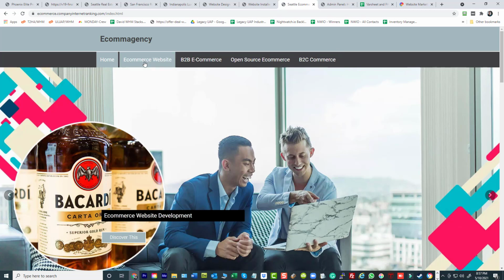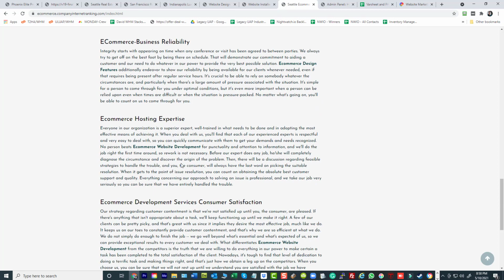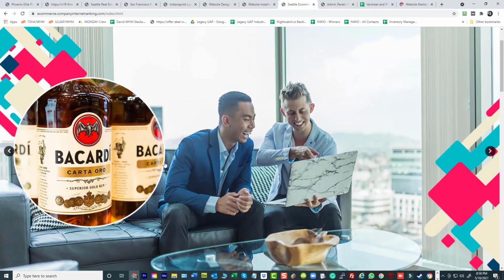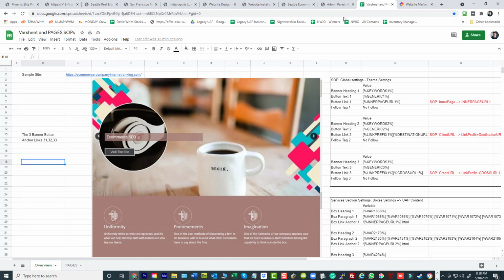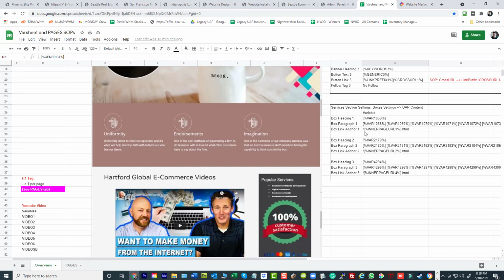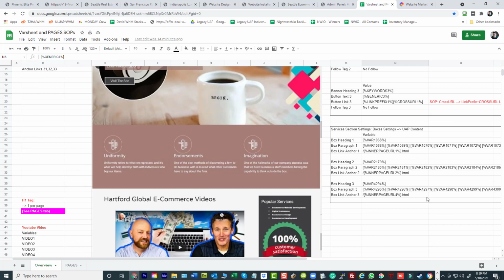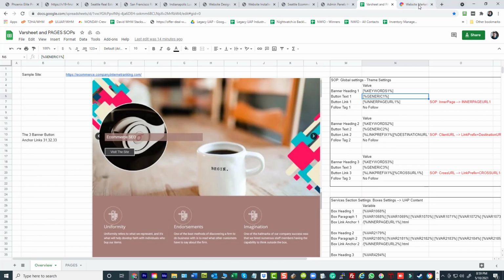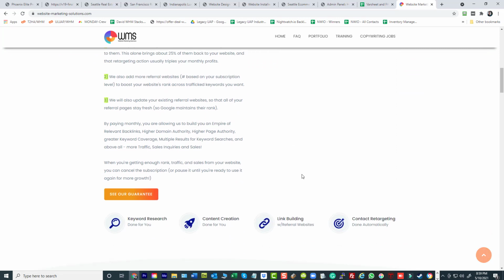CWV Update Part 6: To Get Better, Must Get Worse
This is an amazing twist on how to move forward once you cover everything. This is crazy, but it's doable, sensible, and powerful.  :)